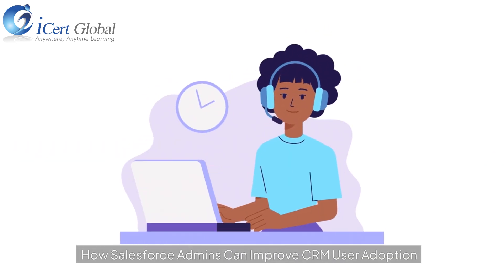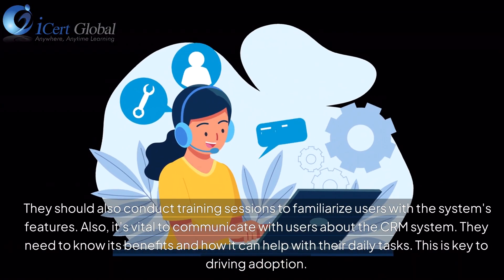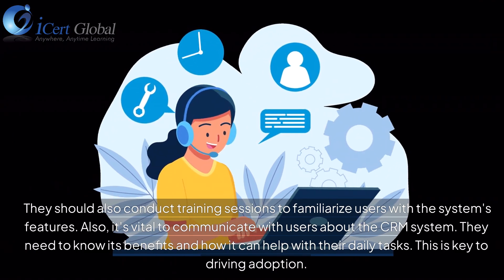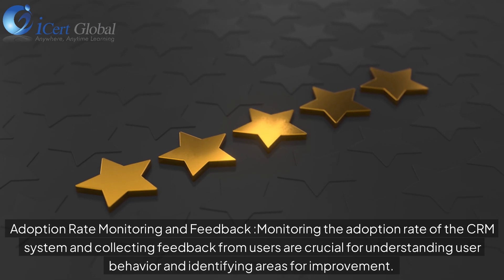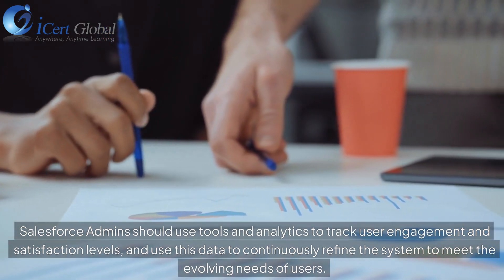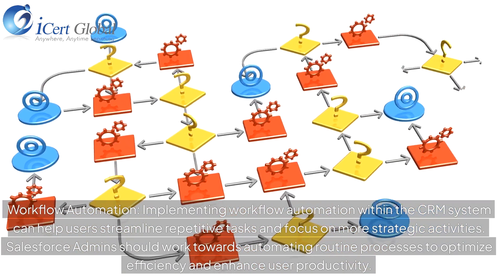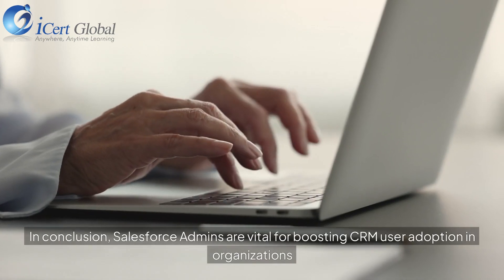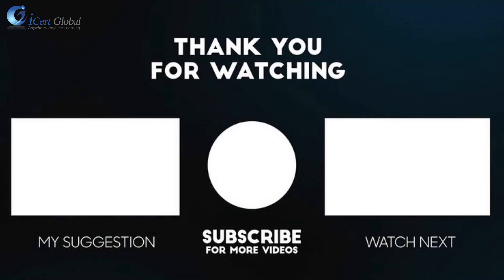How Salesforce Admins Can Improve CRM User Adoption | iCert Global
Struggling with low CRM user adoption in your organization? As a Salesforce Admin, you play a key role in boosting engagement and ensuring users fully utilize the CRM’s capabilities. In this video, we’ll walk you through practical strategies to increase CRM user adoption, from customizing user interfaces to offering targeted training and providing ongoing support.